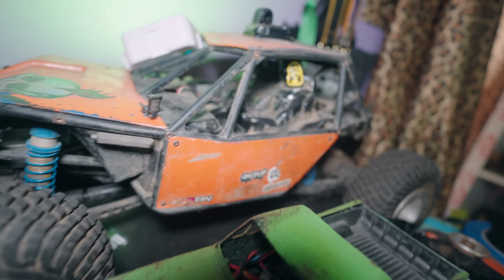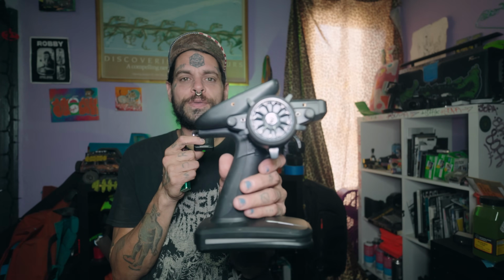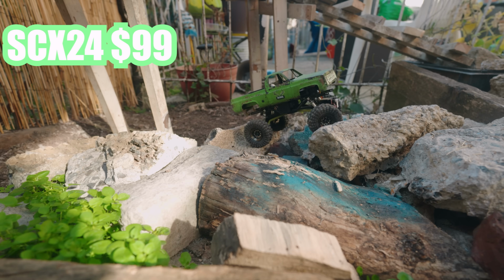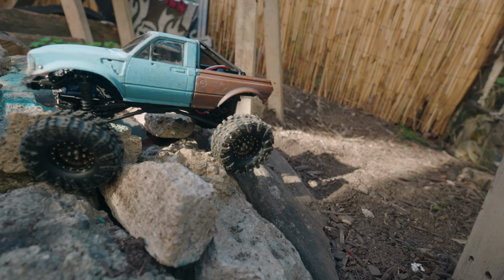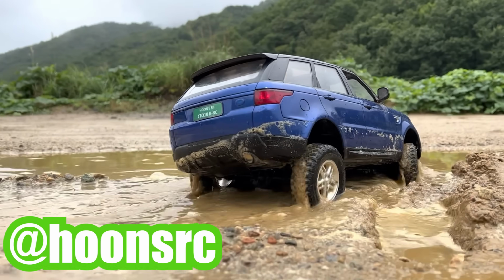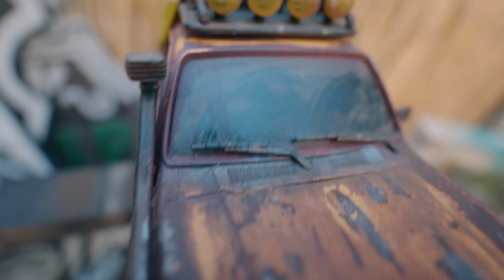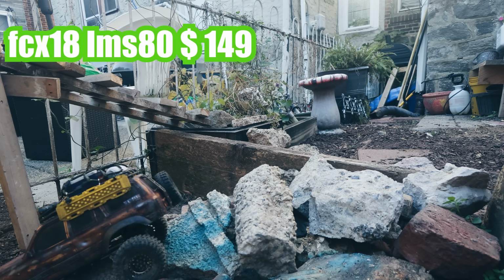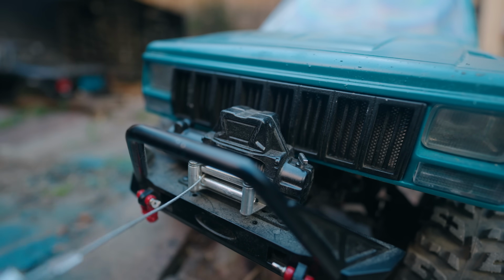You cant tiny whoop the vice president.